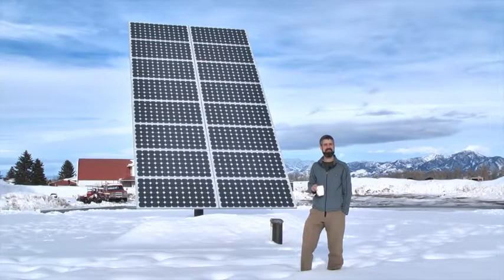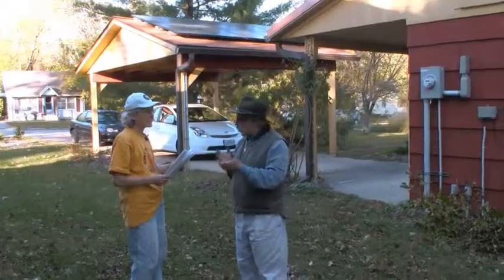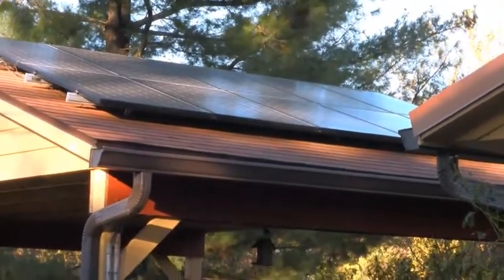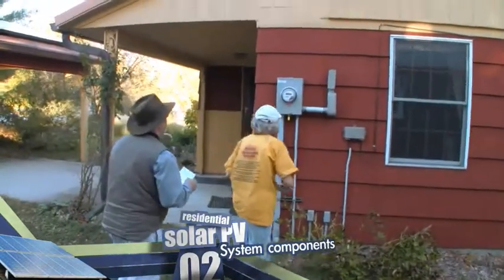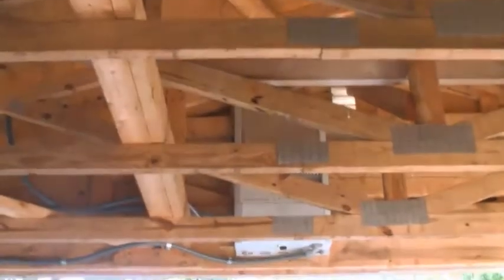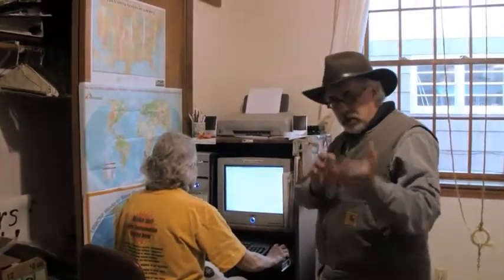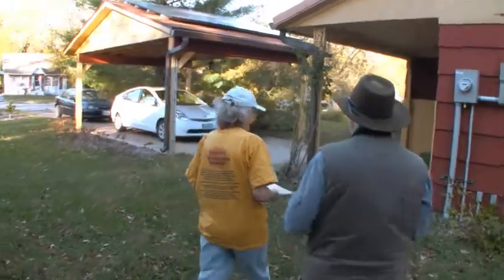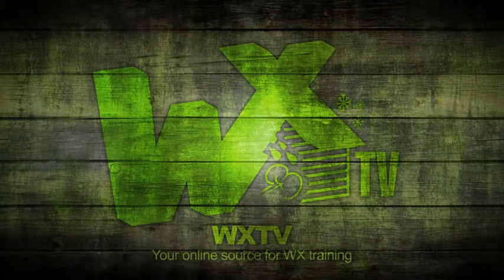Consumer Education Series: Solar PV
WxTV will take a look at alternative energy options for homeowners, starting with solar. We've teamed up with Michael Goldschmidt of the University of Missouri Extension who's picked out a very simple home application to highlight the basics of photovoltaic (PV) power.